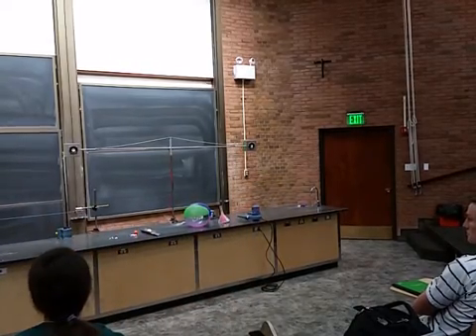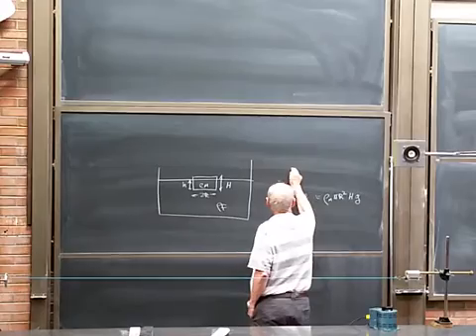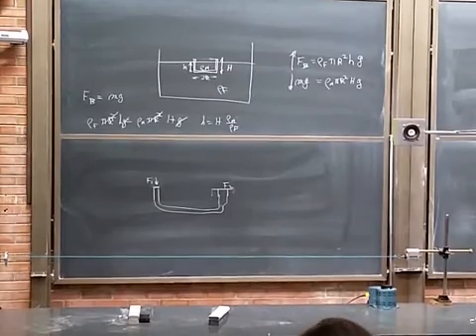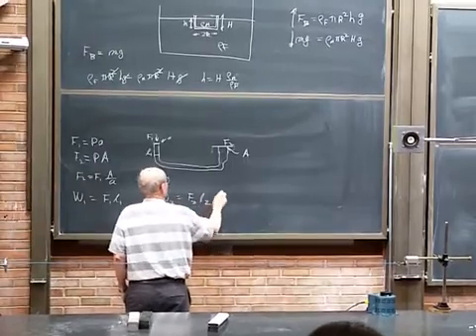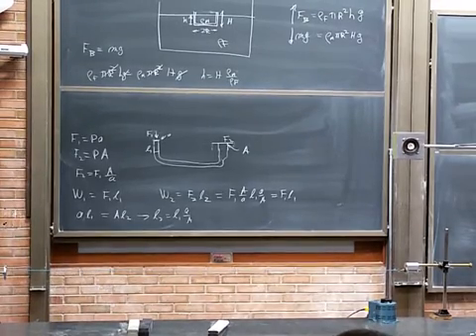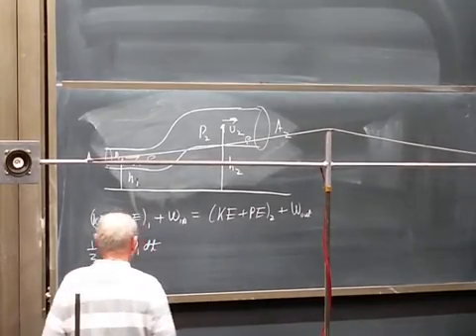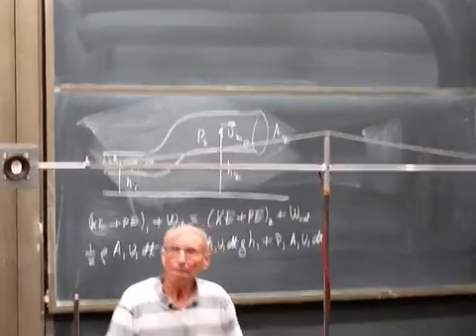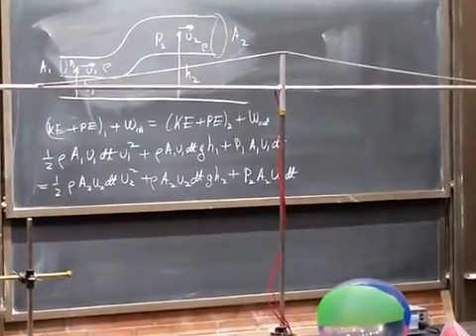Phys 3210 Nov 11th part 1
hydraulics
Professor John DeFord presenting from the University of Utah